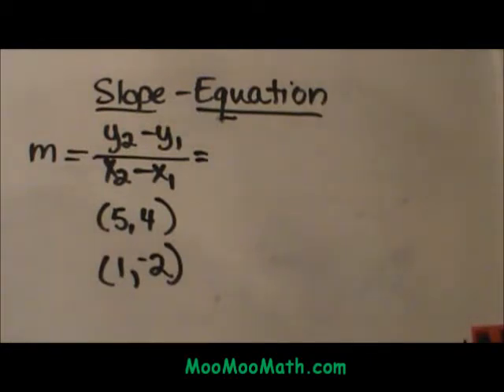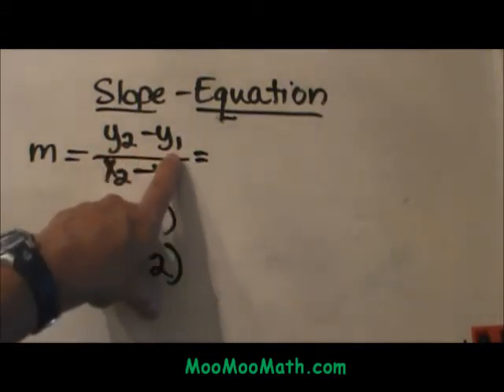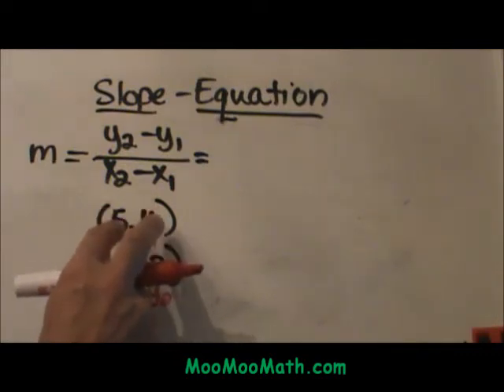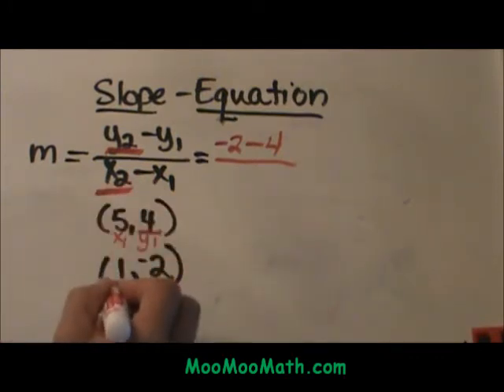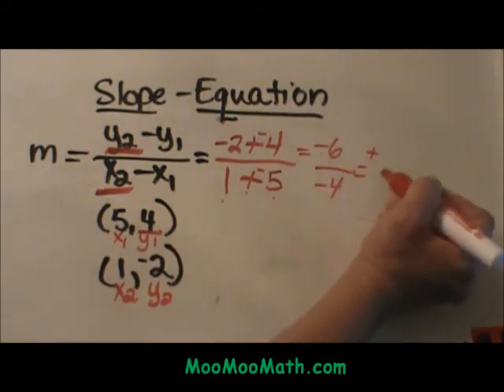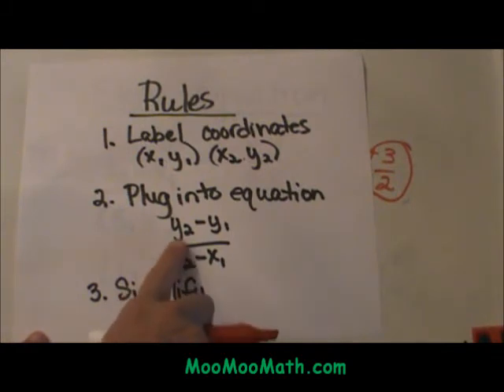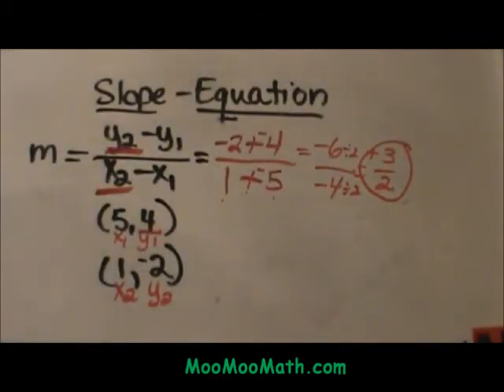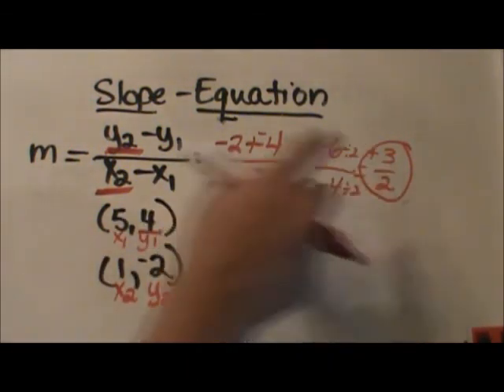Finding the slope of a line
How to use the slope formula to find the slope of a line